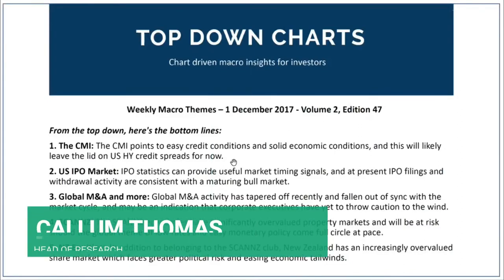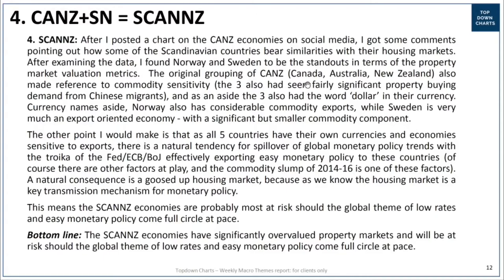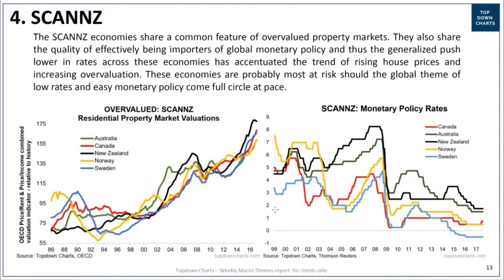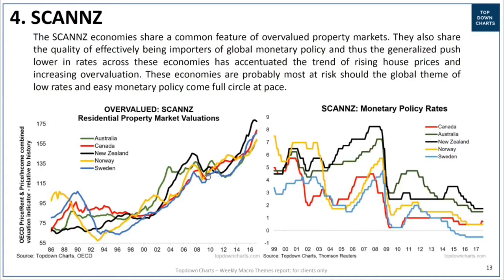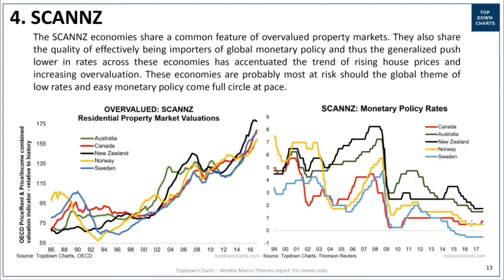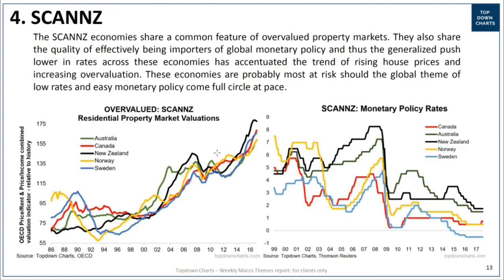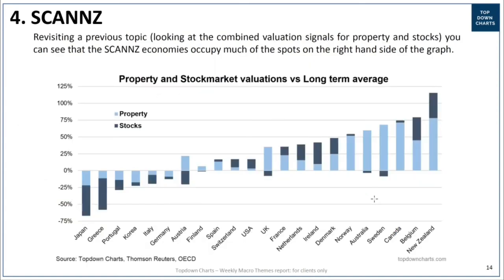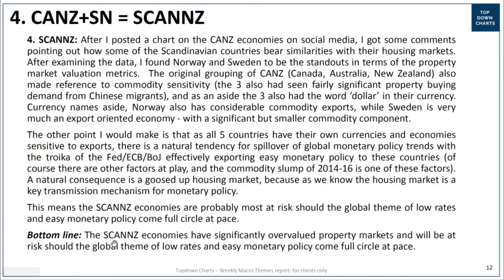Property Bubble in the SCANNZ economies?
In this video we talk through the key similarities between the SCANNZ economies [Sweden, Canada, Australia, Norway, New Zealand], such as commodity sensitivity, the influence of global monetary policy, and most importantly the path of property market valuations which point to very overvalued property markets and potential financial system risks stemming from this vulnerability.